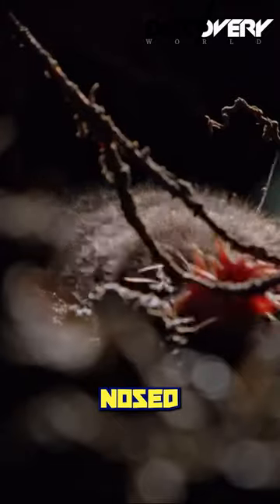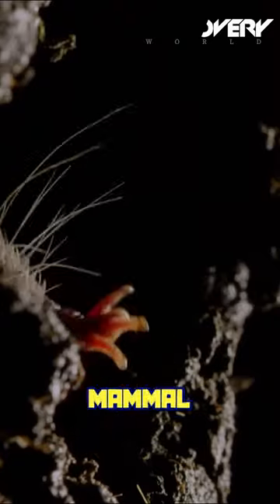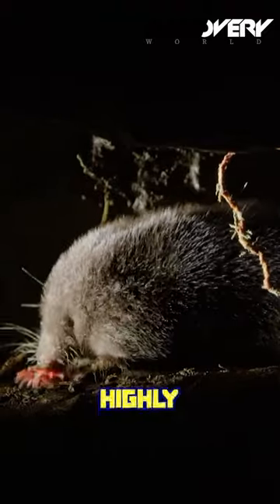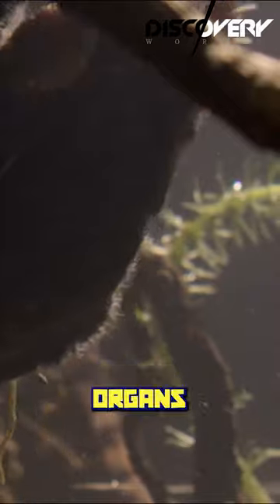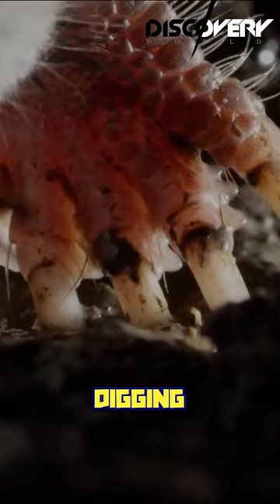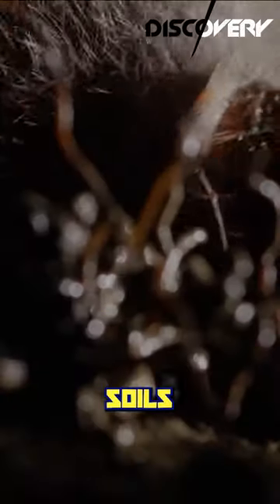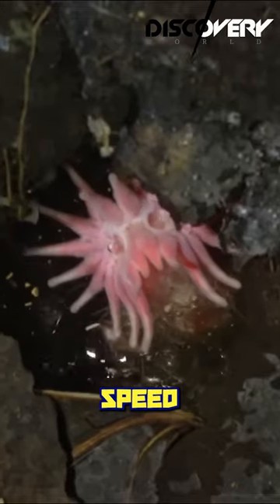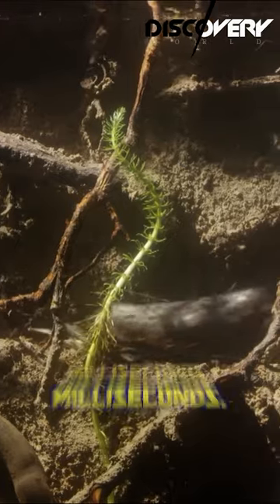Blind but predator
Meet the star nosed mole